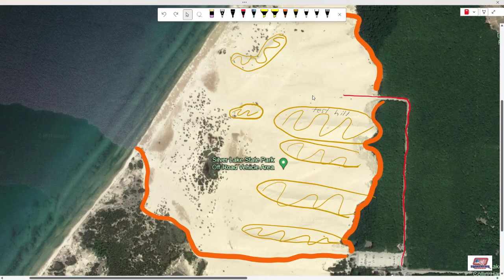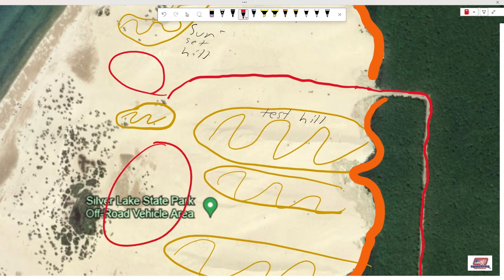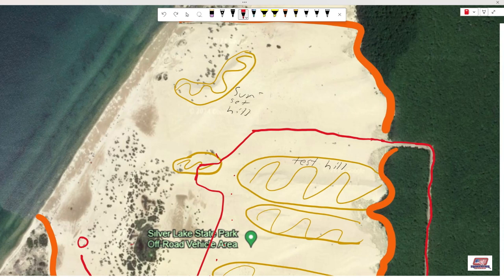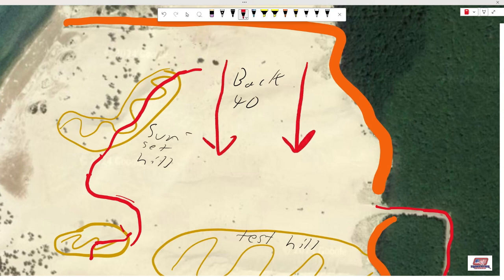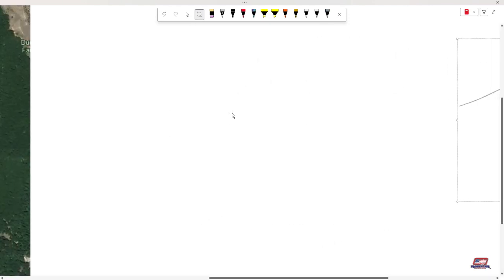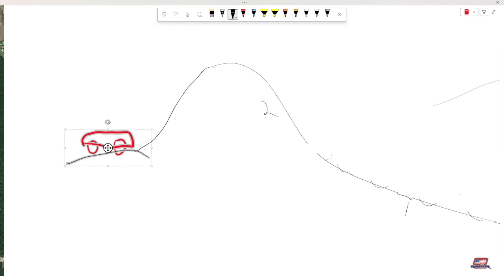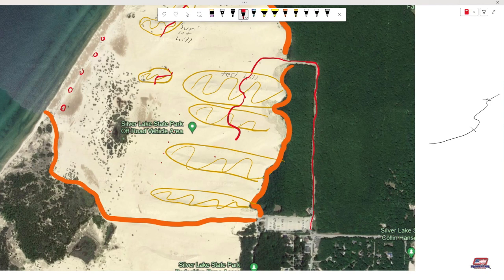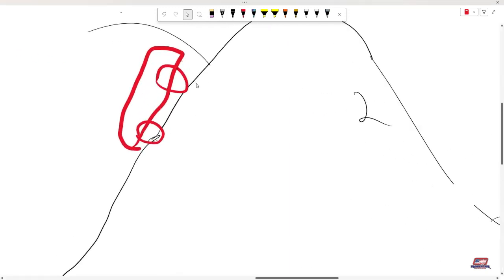Raptor Junkies |SLSD layout and saftey driving tips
In this video brought you you by the Midwest Raptor Junkies, we discuss various routes to drive in silver lake sand dunes, where the directional zones are, as well as how and where to drive. We also talk about different driving strategies to saftey control a truck when going down and up a hill.